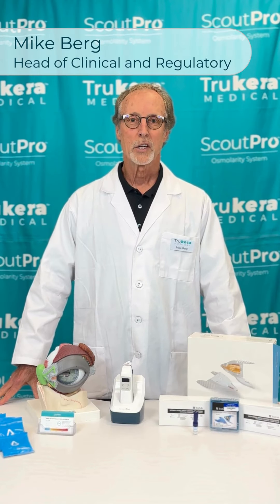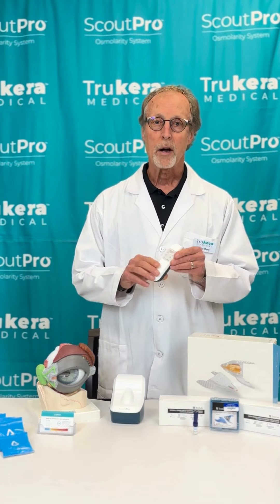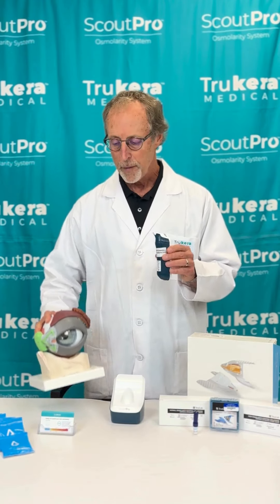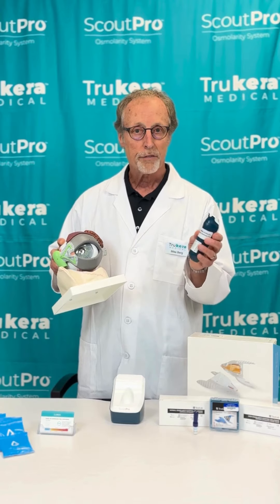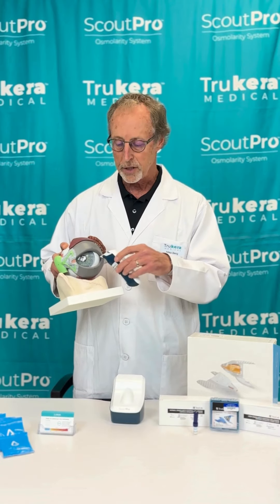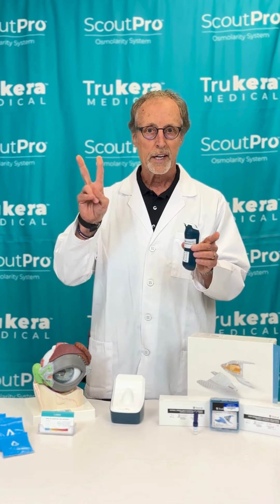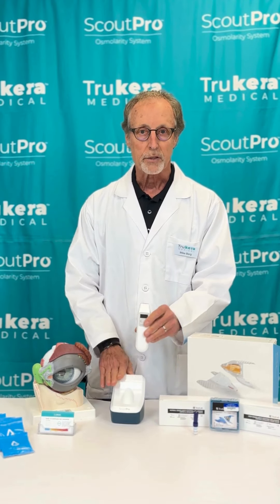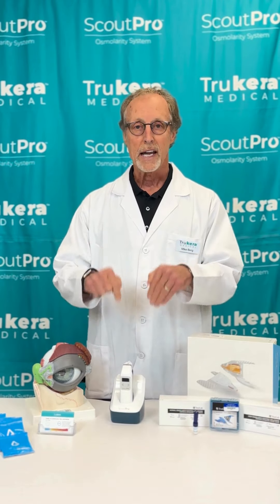ER Message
Mike Berg, Head of Clinical and Regulatory at Trukera Medical, discusses the ER message on the ScoutPro Osmolarity System